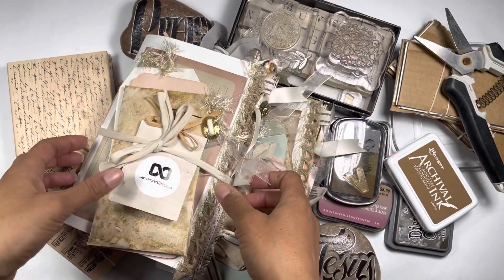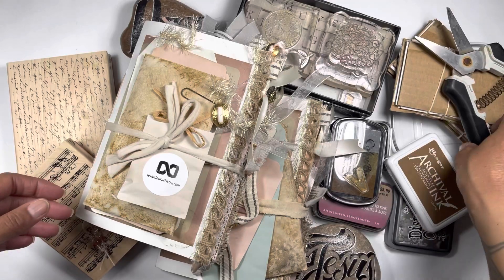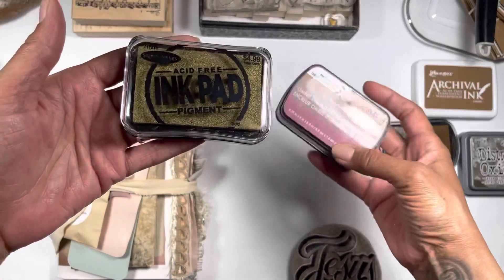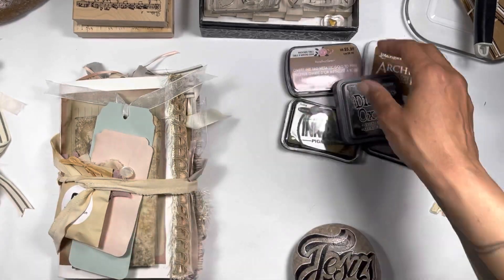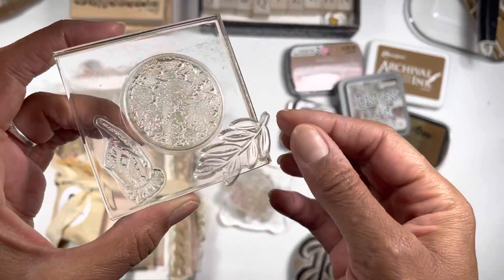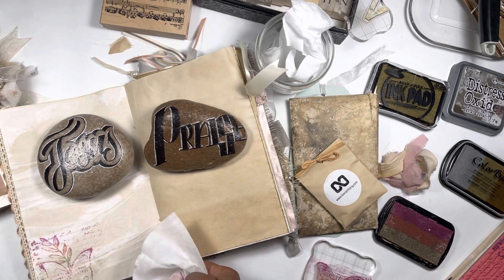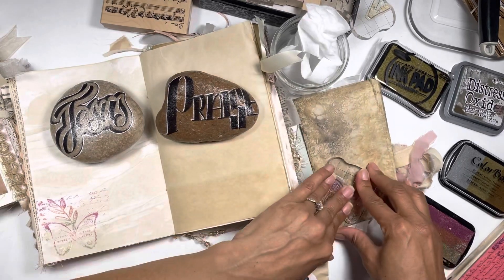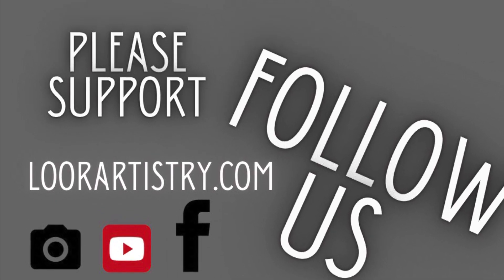“Junk Journal “ Part 7 “Wedding Guest Sign In” “Polaroid Picture Book “ Barely Stamping